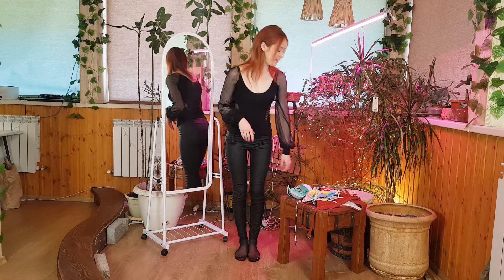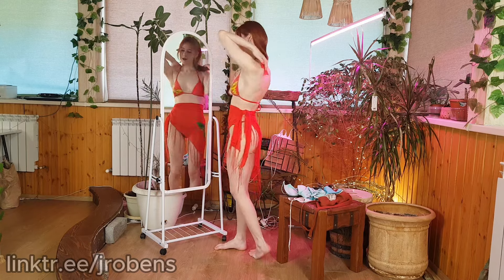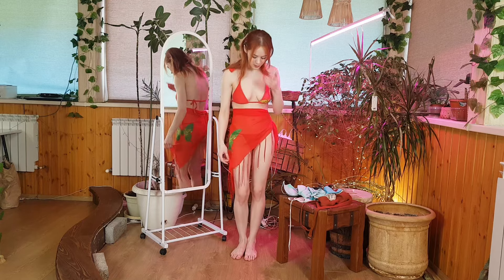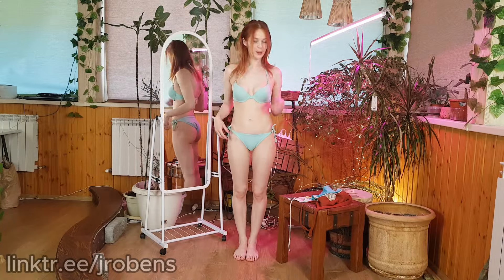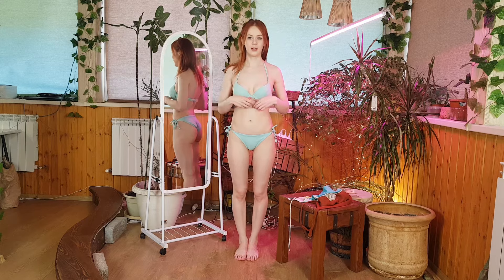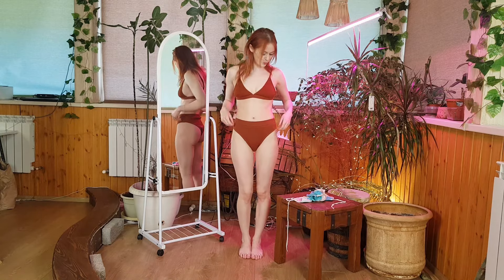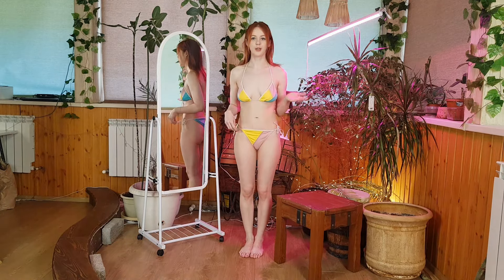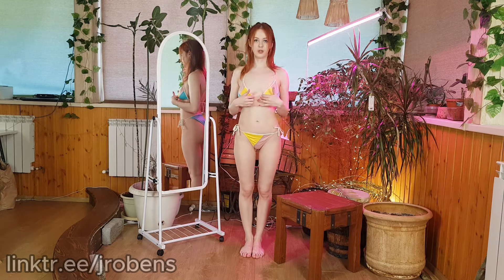Bikini Try-On: Which One Looks Best?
The 2024 series of FemFetales Fashion Reviews (powered by Petropavl) is a weekly international fashion competition that is organized in the eastern bloc. During the competition, designers showcase their designs on the catwalk in front of an audience and jury. Prizes are then awarded to the top three fashion designers.

The FemFetales Fashion Awards is the first fashion show to exclusively focus on non-traditional clothing, meaning the models do not wear clothing that would normally be seen in society. These types of designers are the “underdogs” in the fashion industry. Often all the attention and fame go to the mainstream clothing designers. Many non-traditional designers feel undervalued and “overlooked”, but at FFFR we plan to change this - by providing a unique platform for non-traditional designers.

Director: Natalie P
Actress: Julia R
Producer: Anya P
Quality Control: Sasha D
Human Resources: Maggie F
Advertising: Josephine S
Editor: Tanya S
Graphic design: Jessica A
Public Relations: Mariah K
Storyboard: J. Del R
Judges: Scarlet J, Marilyn M, Caroline D, Kristina D, Lindy Lohan

If you enjoyed this video, don't miss my newest bikini haul with even more stunning looks!

What style of bikini do you think suits me best? Write about it in the comments!